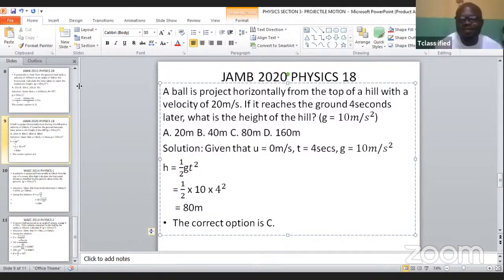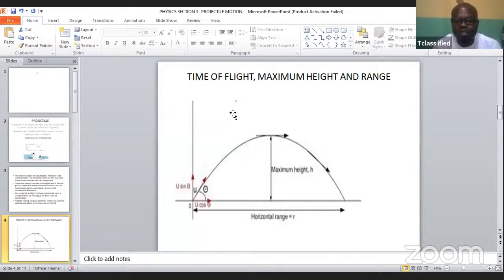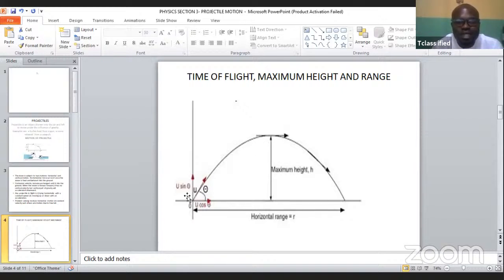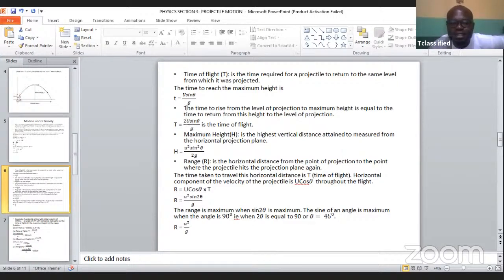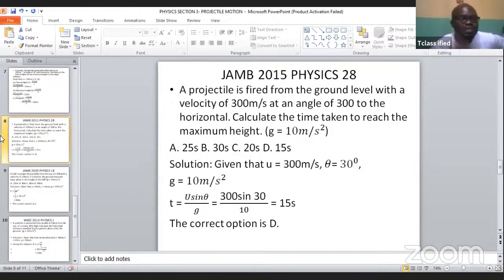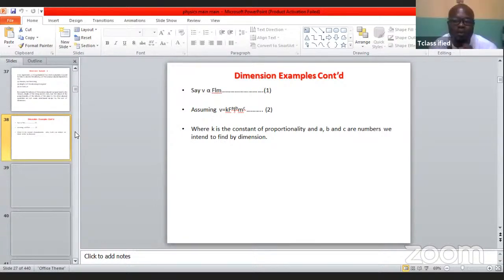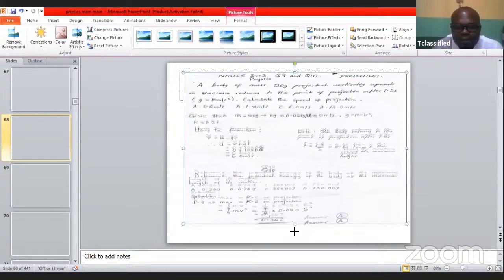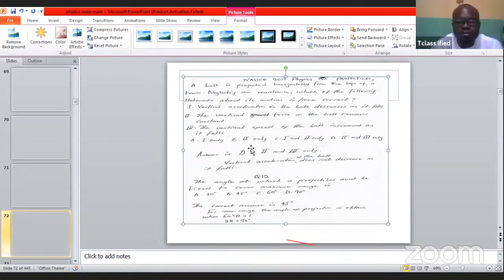JAMB, WAEC CLASSES, Physics, Projectile Motion